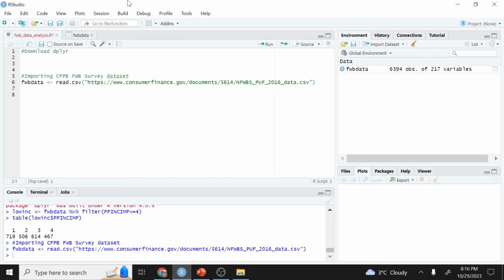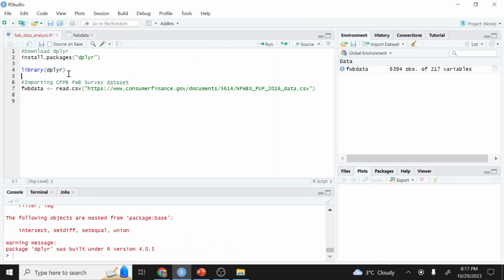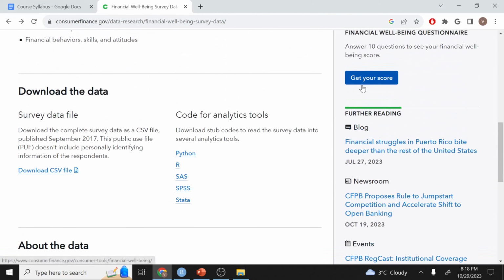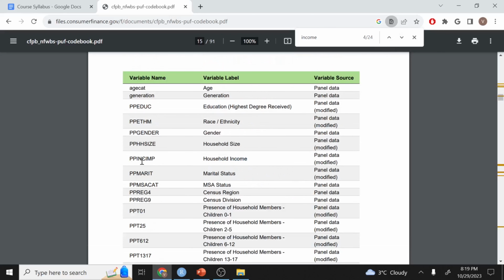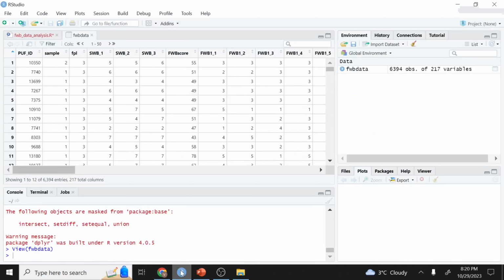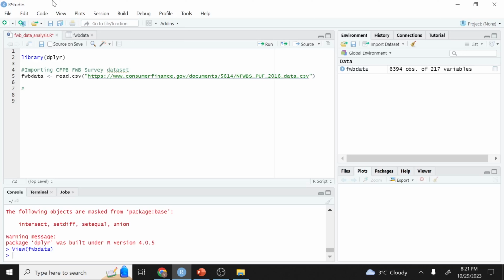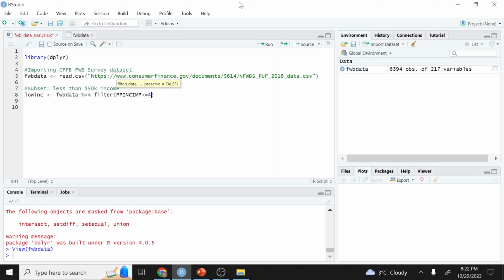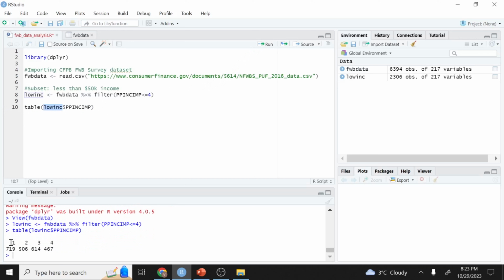Creating a subset/Selecting specific rows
This video explains how to create a subset (or how to select specific rows) from a dataframe in R